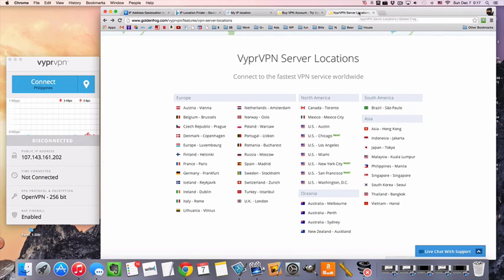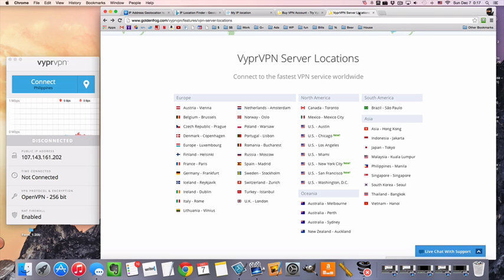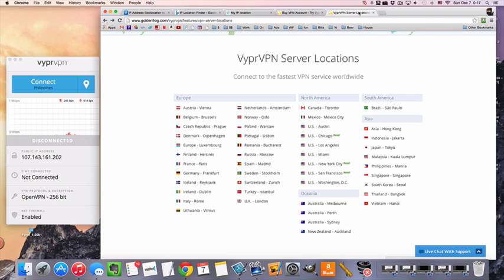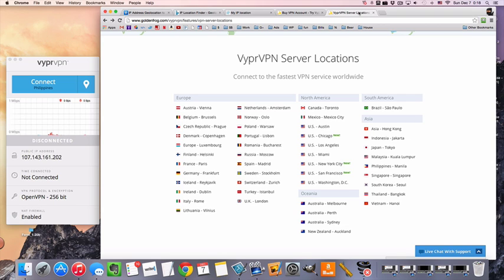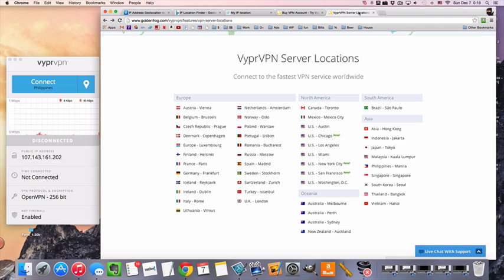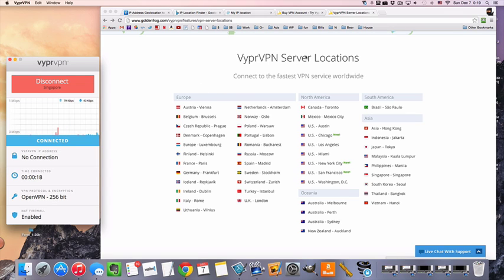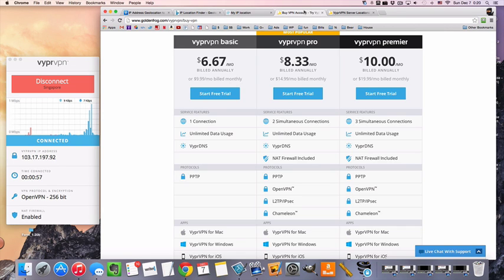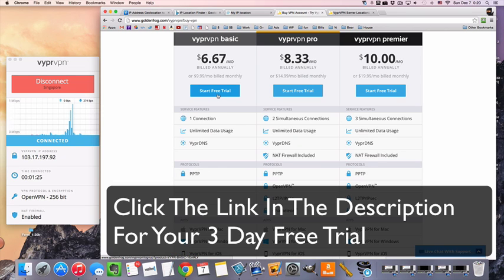Connect To A Singaporean VPN Server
Connecting to a VPN server in Singapore can get you a Singaporean IP for privacy, security, & unblocking websites!